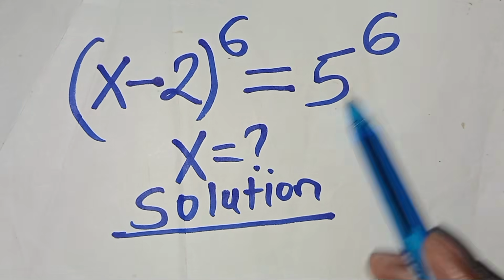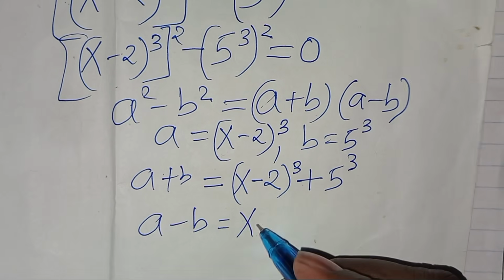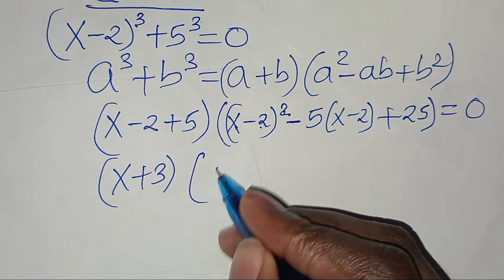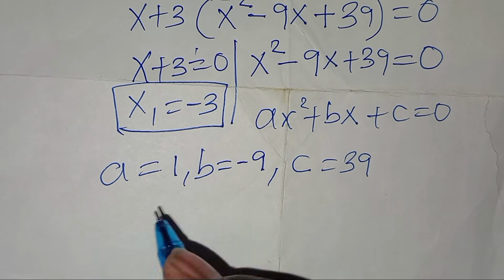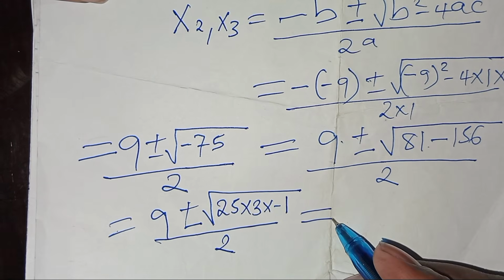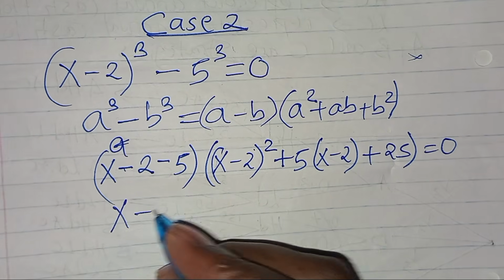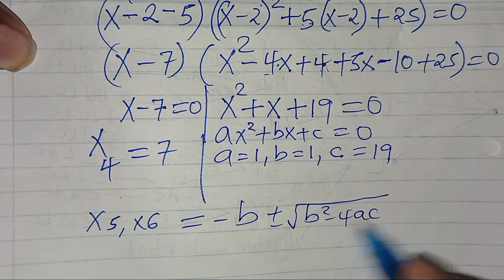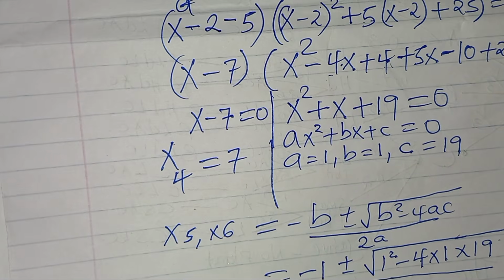United States | A Nice Math Olympiad problem